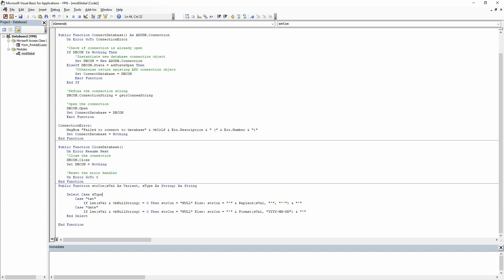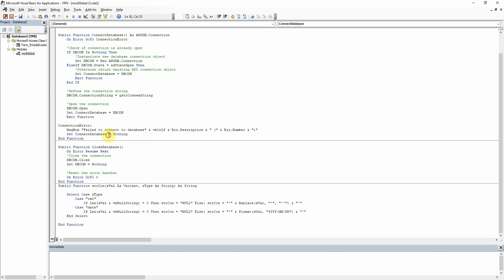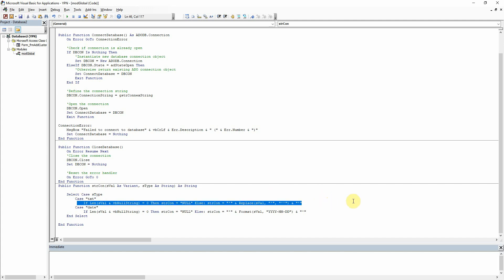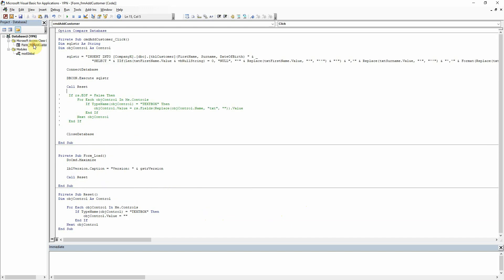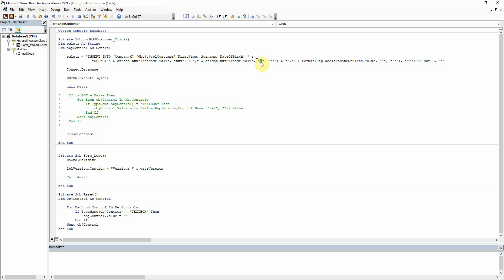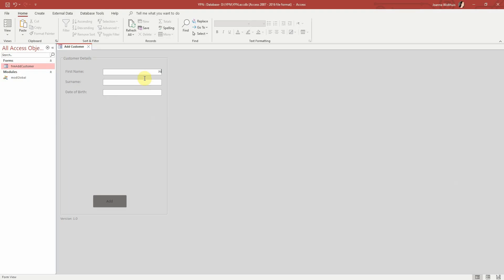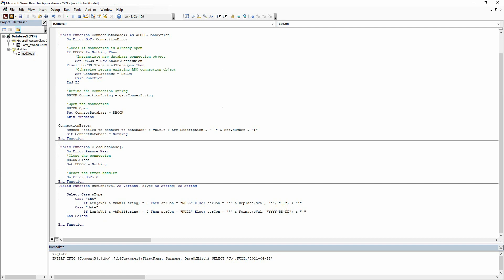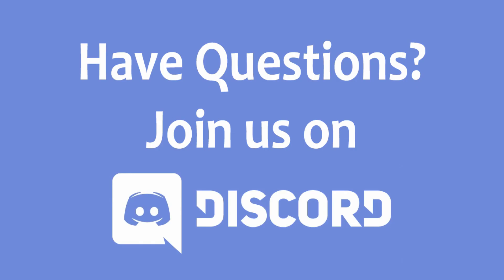Access VBA 17 - String Validation Module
Creating a module to format dates, add ' and cope with NULL when inserting data from an unbound access form into a SQL Server Database using VBA.